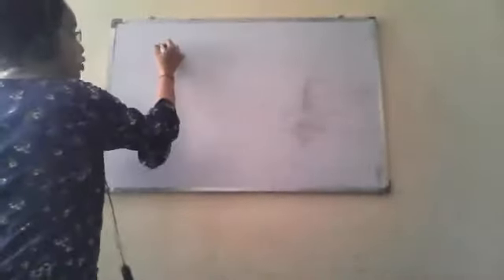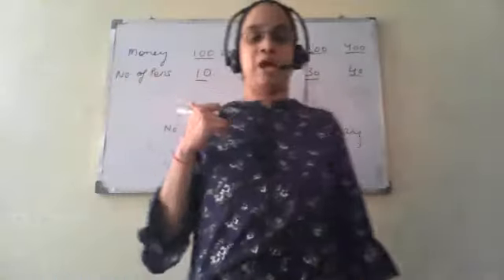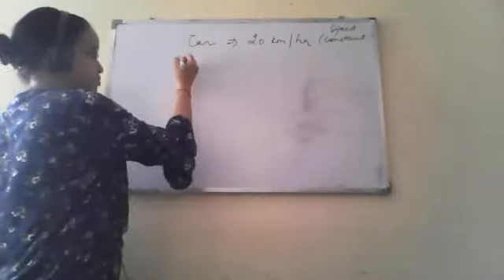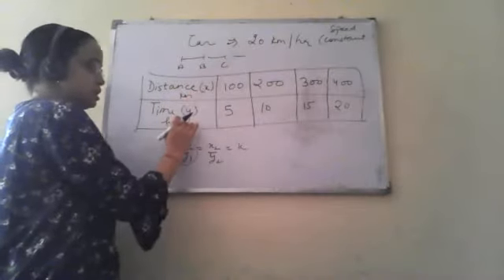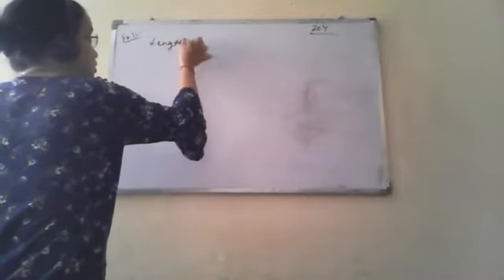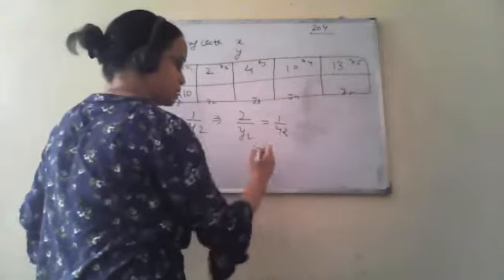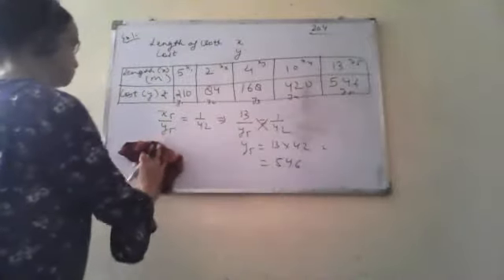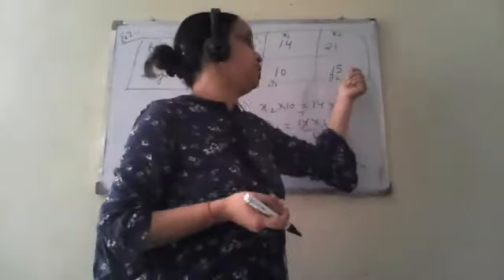CBSE 8th Maths Ch13 01 Usha Singh